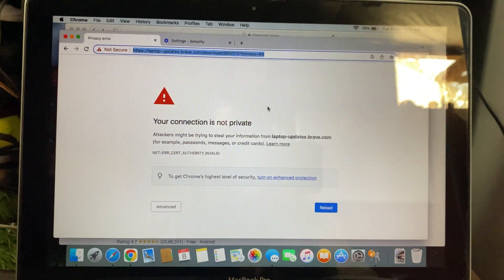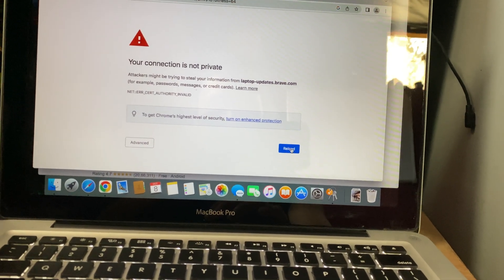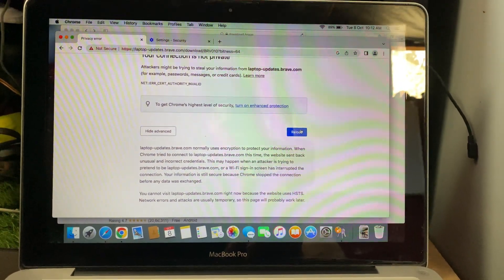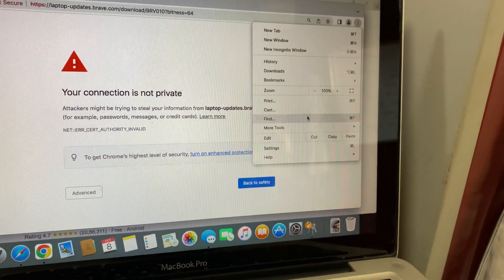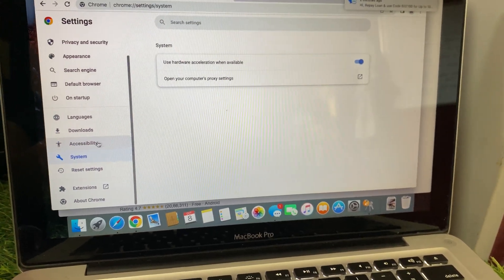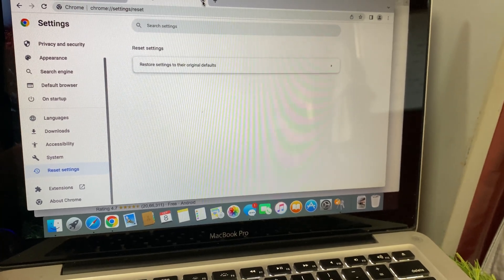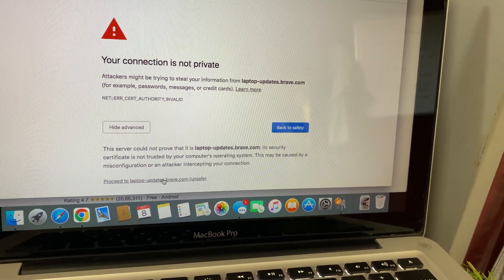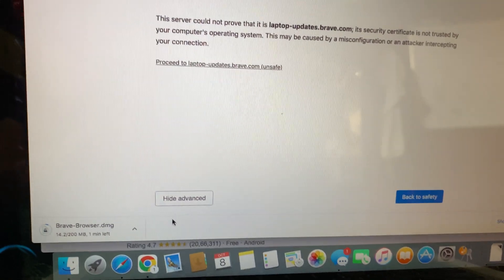Fix 'Your Connection is Not Private' Error in Google Chrome on Mac